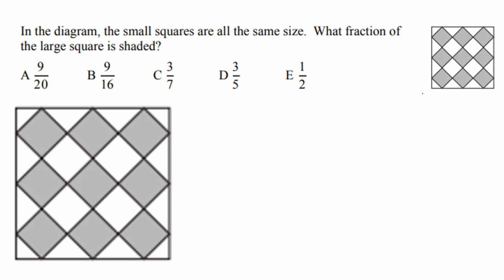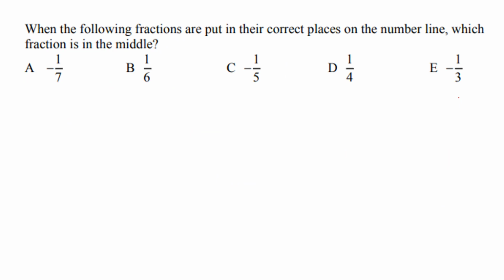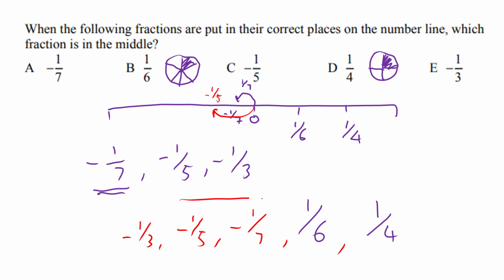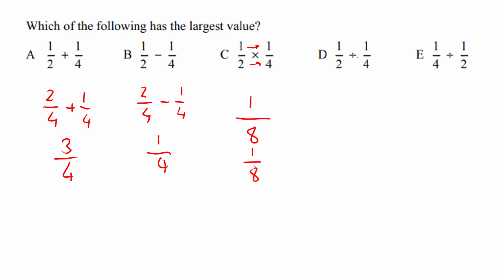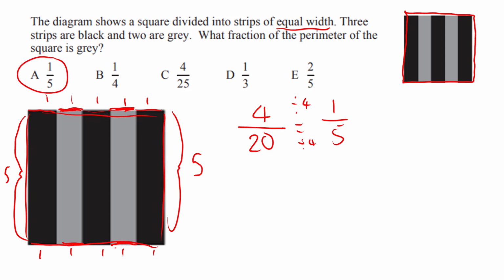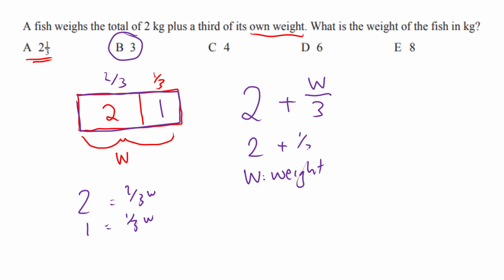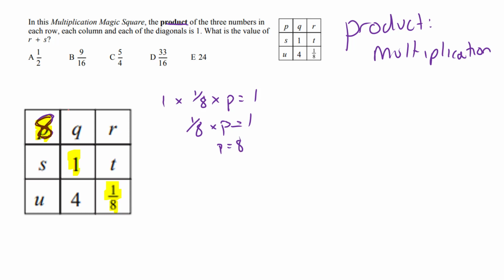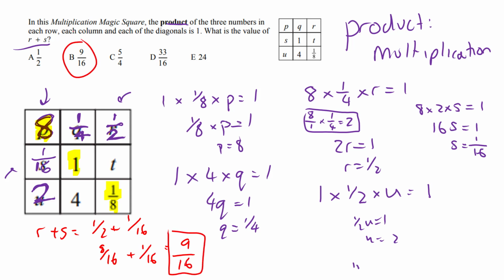A Fun Selection of Fraction Puzzles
A lovely selection of Junior Maths Challenge questions all about Fractions